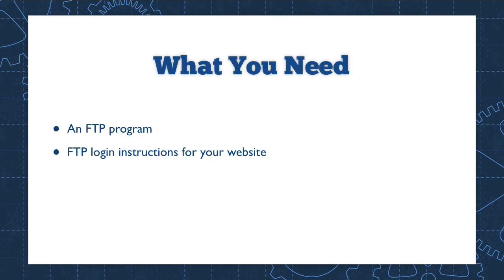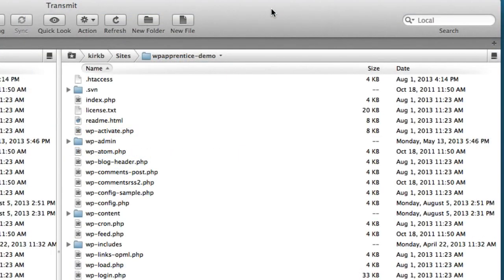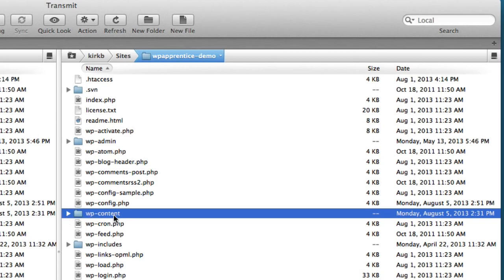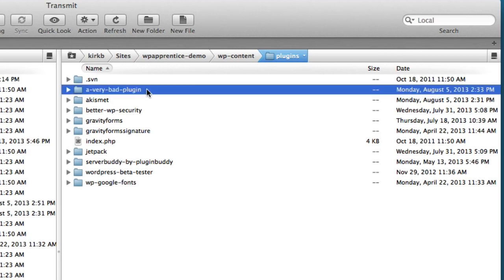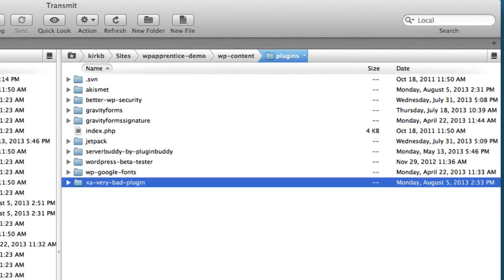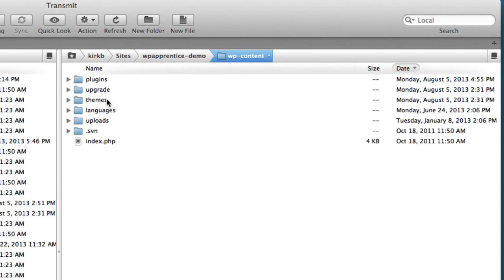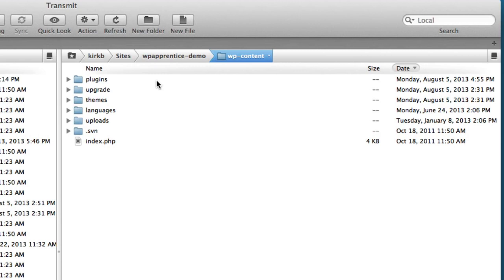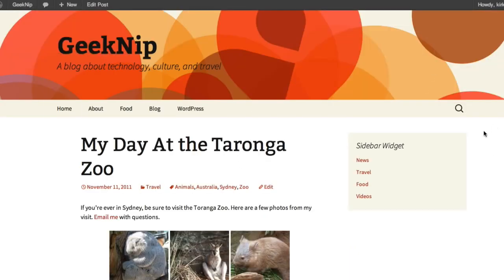How to troubleshoot WordPress blank page?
How to troubleshoot WordPress blank page? How to Fix the WordPress White Screen of Death? Fixing Blank, Empty or White WordPress Pages after Upgrade...